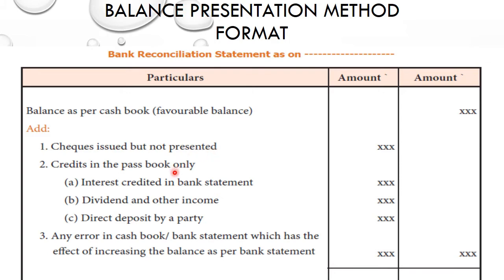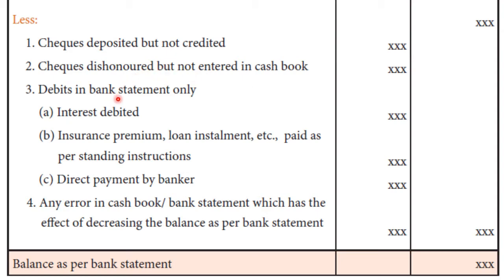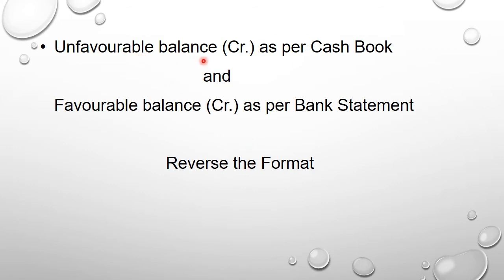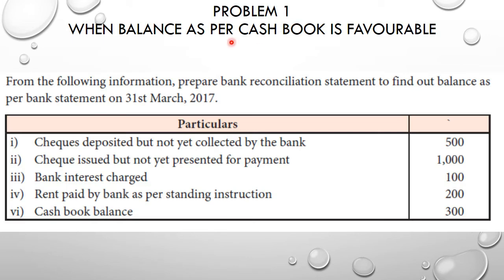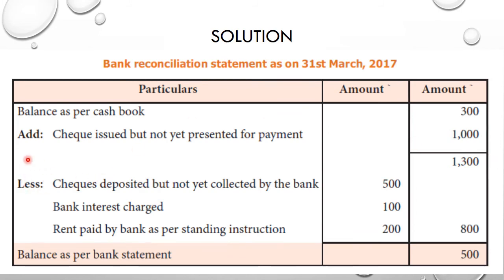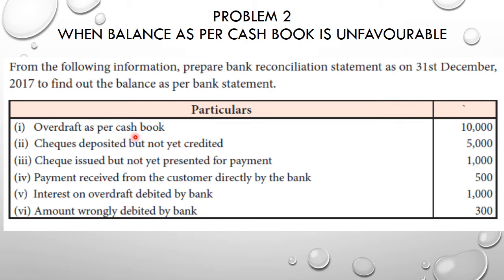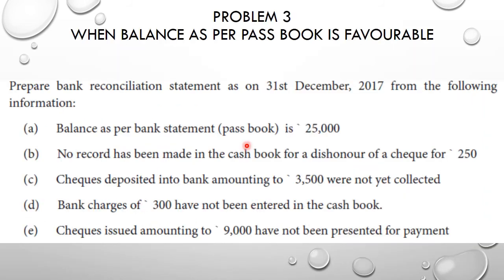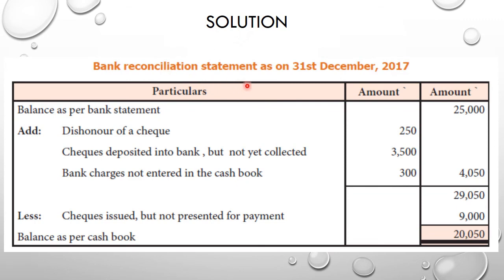Bank Reconciliation Statement-Part 2:Problems/Class11/English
This video will help the class11 commerce students of all boards including CBSE. The video explains the preparation of bank reconciliation statement with special reference to balance presentation method.